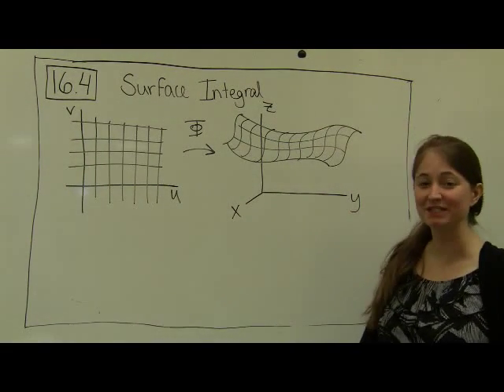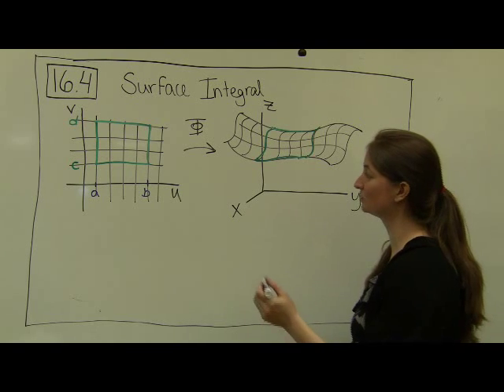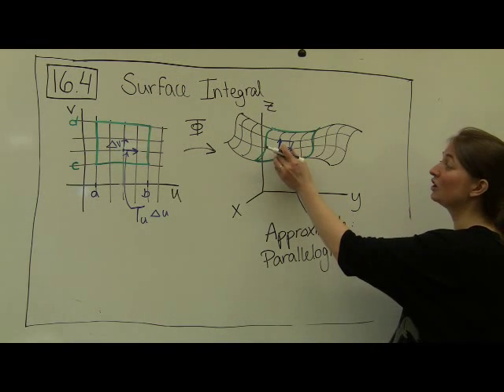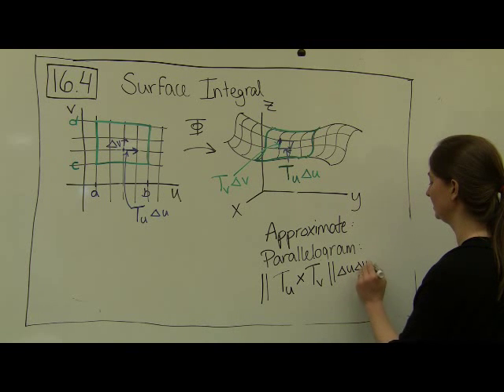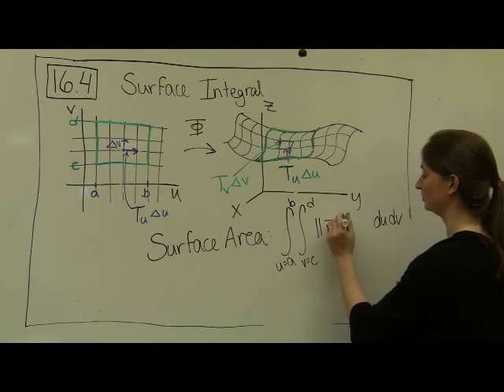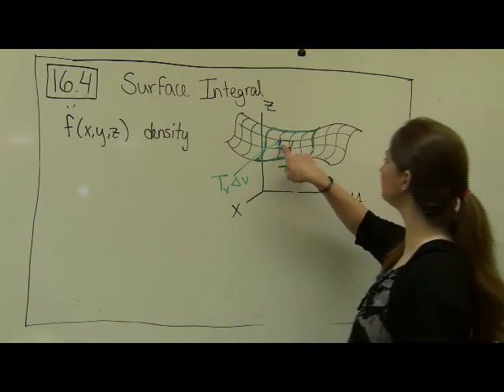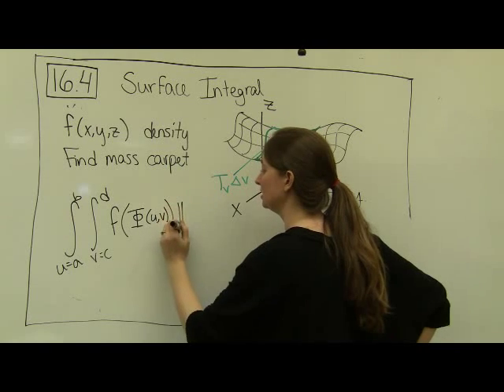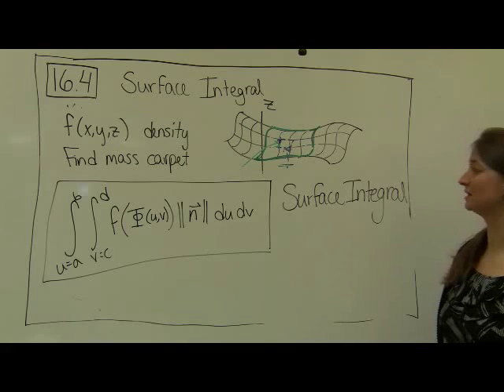Parametrizing Surfaces, Surface Area, and Surface Integrals Part 3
Computing surface areas and surface integrals